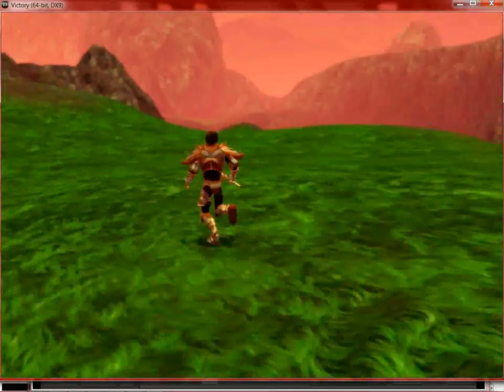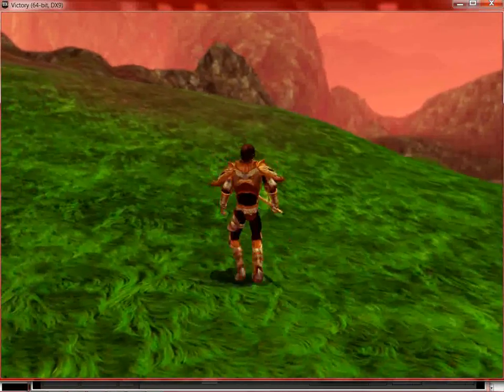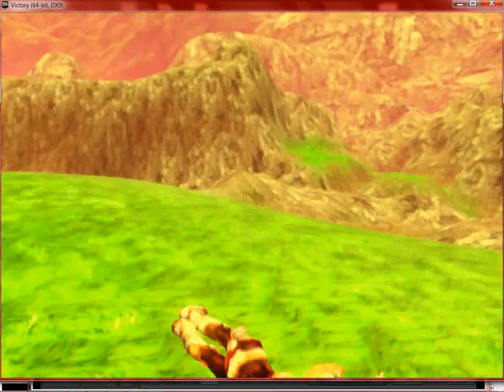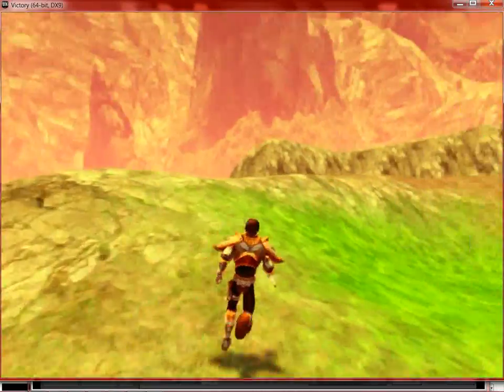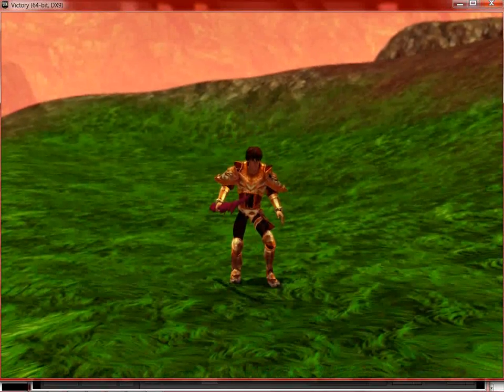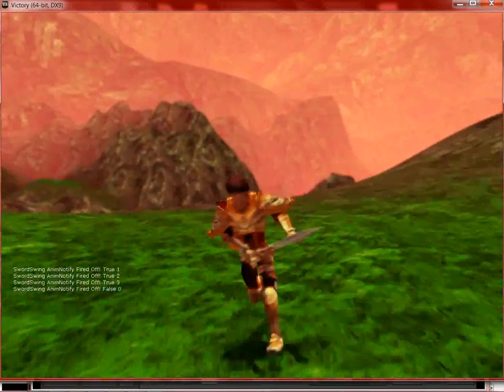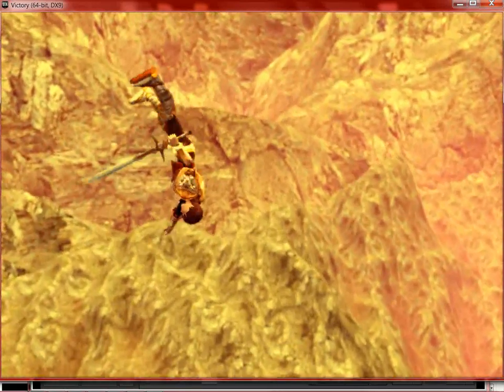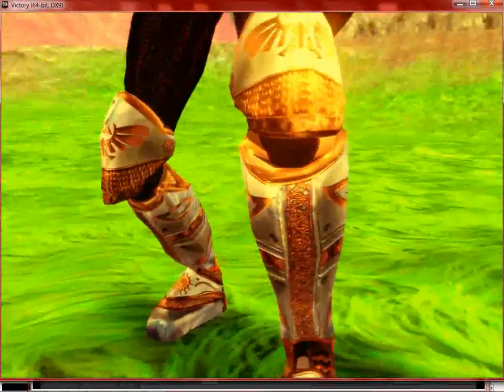Custom Pawn Movement & Sword Swings Anims in Full 360 Rotation